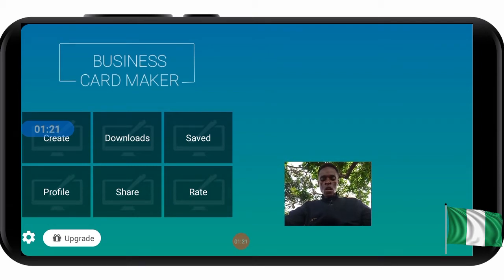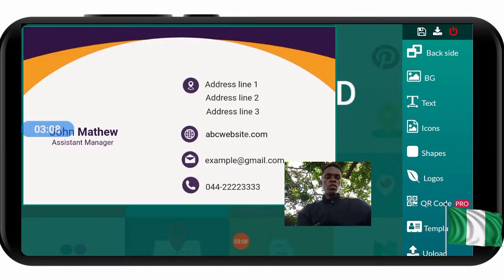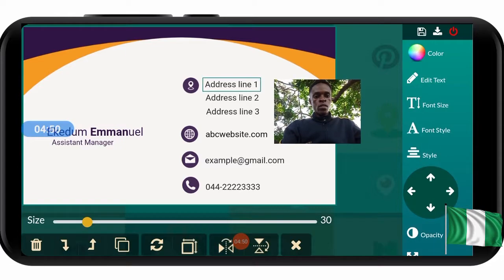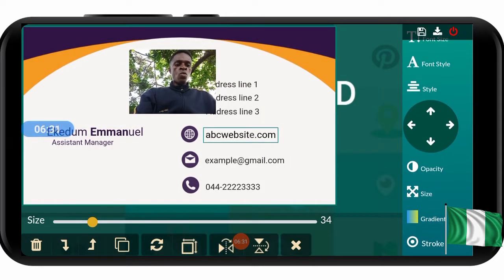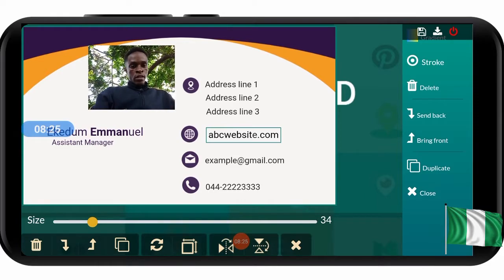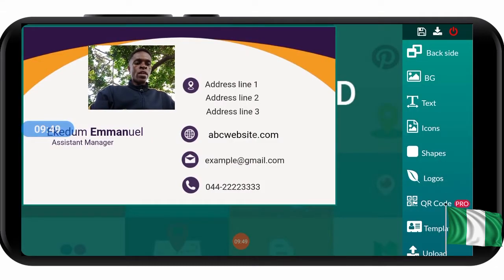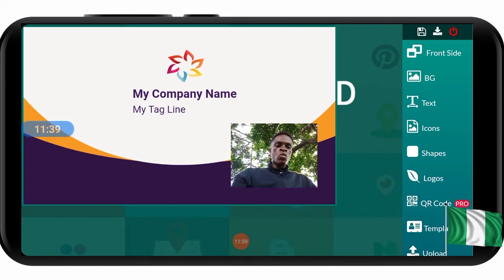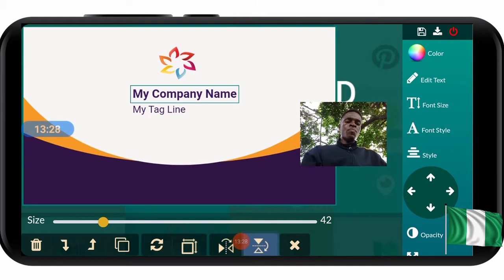07 how to make professional bussiness cards using andriod phone